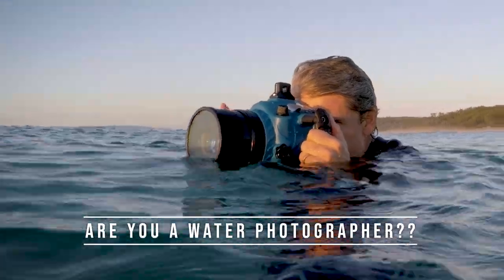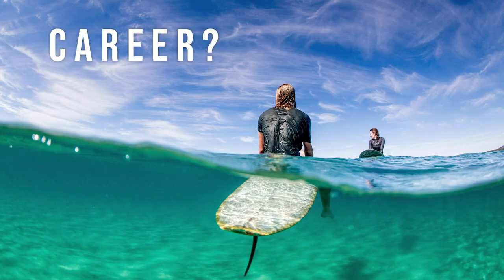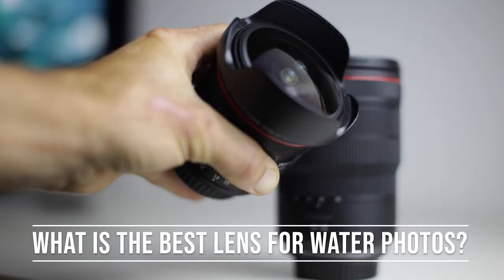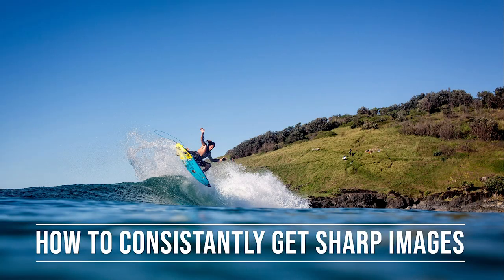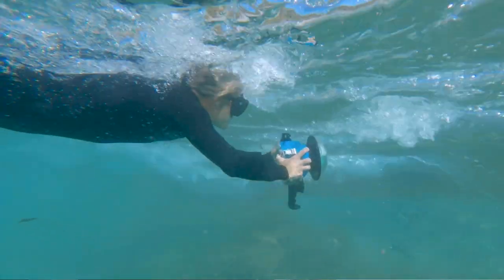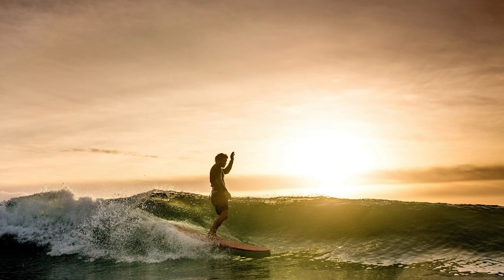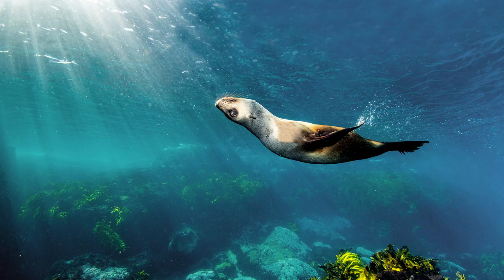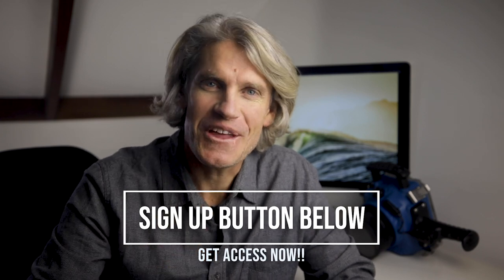TOP 5 QUESTIONS IN WATER PHOTOGRAPHY (trailer)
Today we have new workshop and it's all yours for free!!
Join at the above link to get immediate and free access. Thanks so much for visiting this YouTube, so pumped to bring your consistent content with photography, especially in the water and the surf.
Cheers Legends
Tom